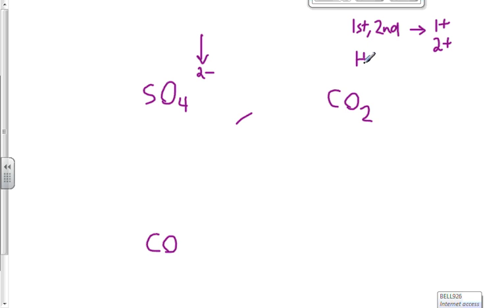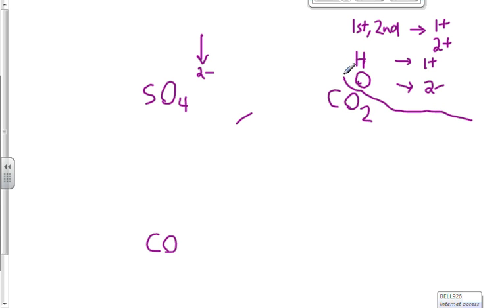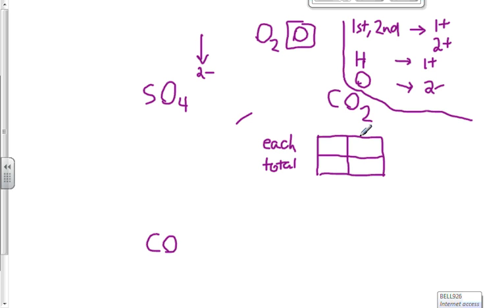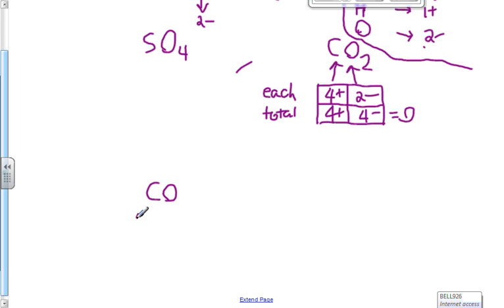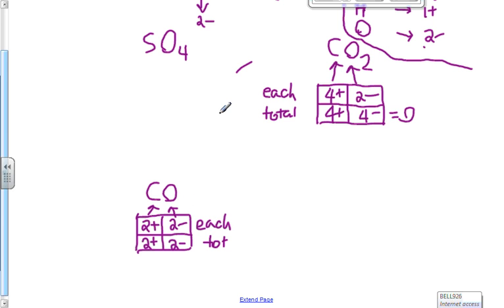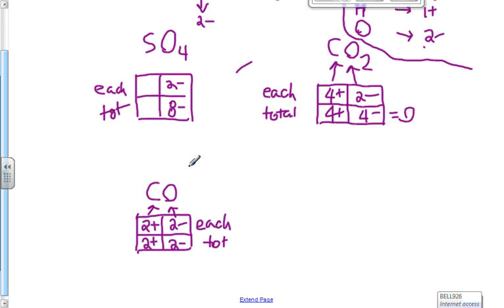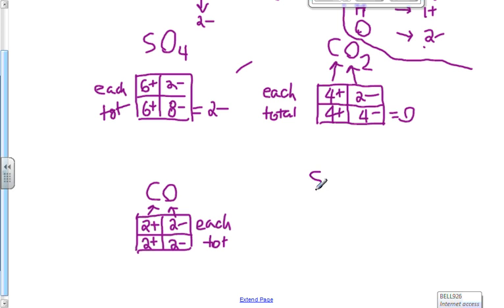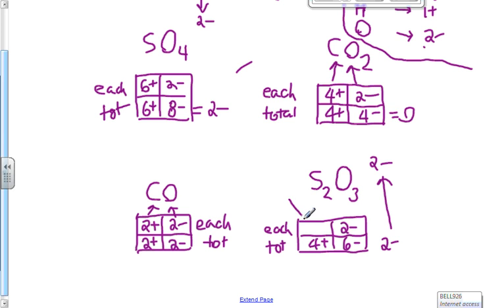Determining Oxidation Numbers for Compounds and Polyatomic Ions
SCH4C Electrochemistry